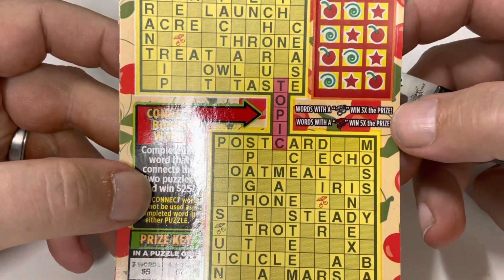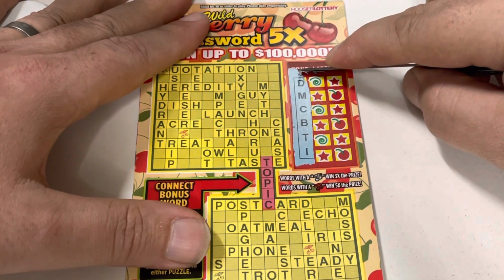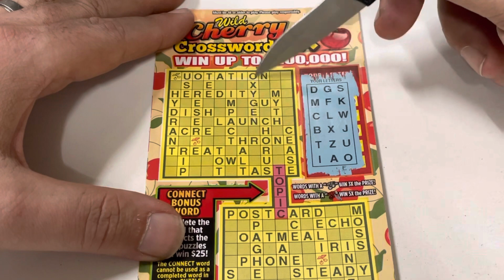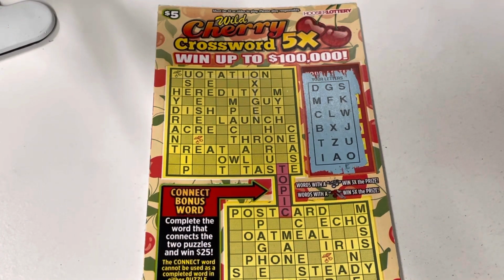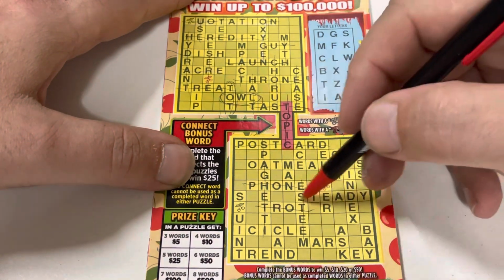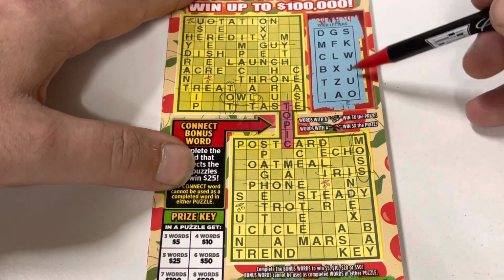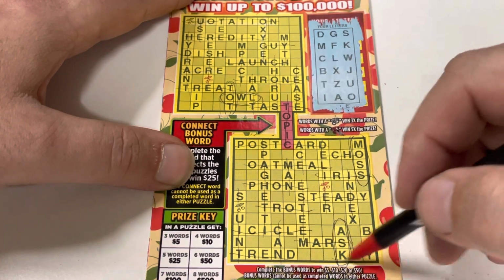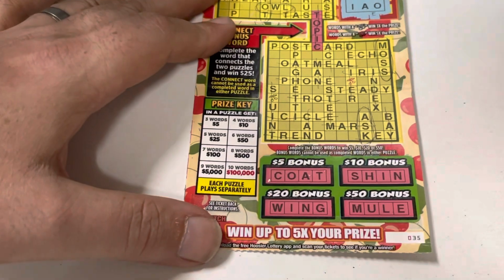One little ticket today